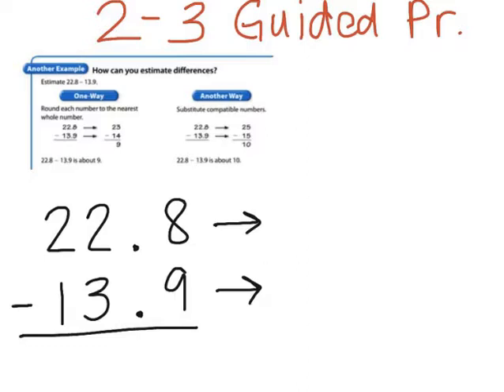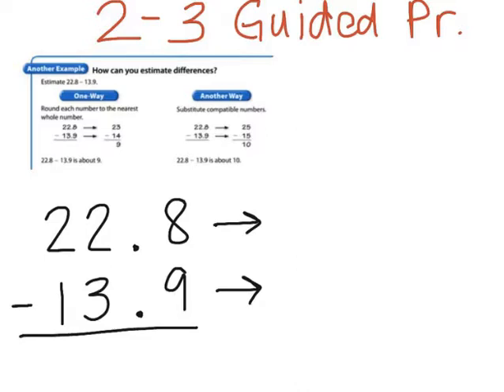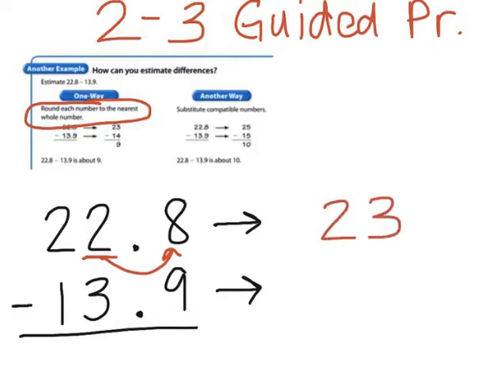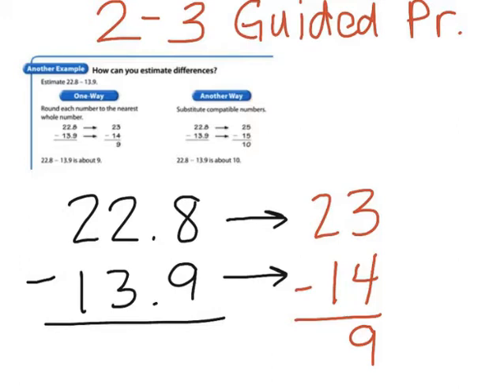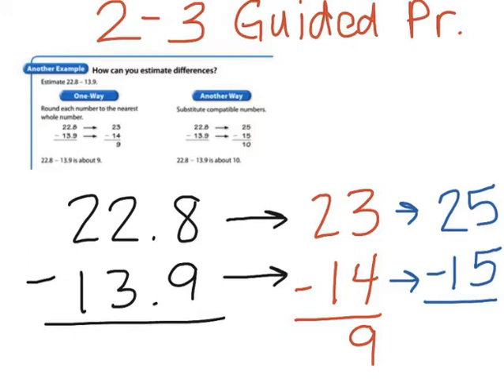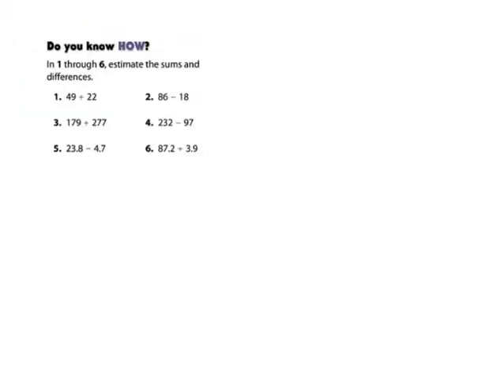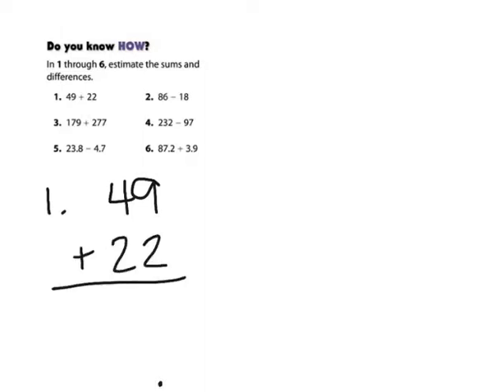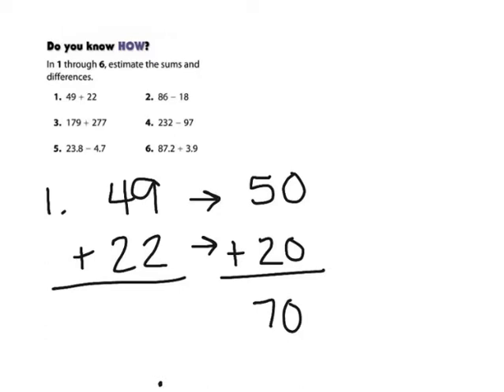2 3 part 1